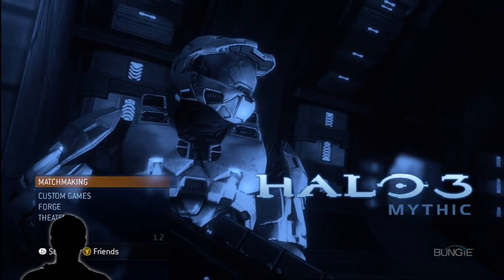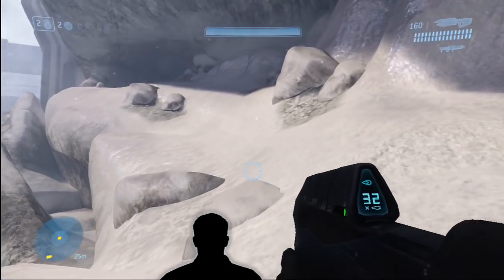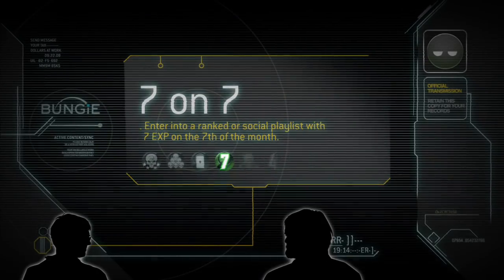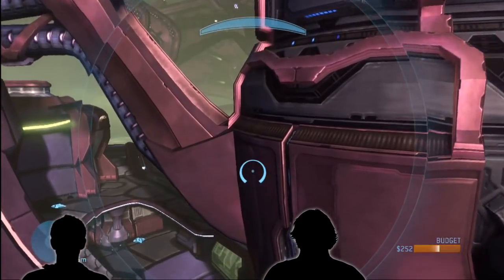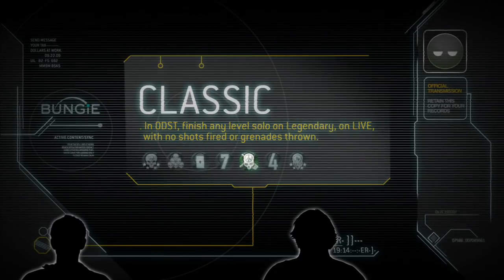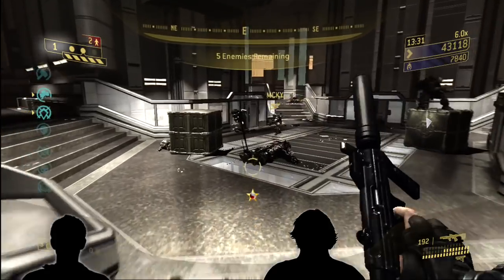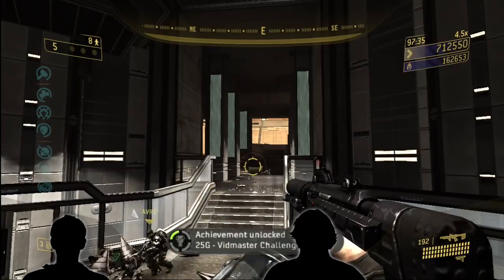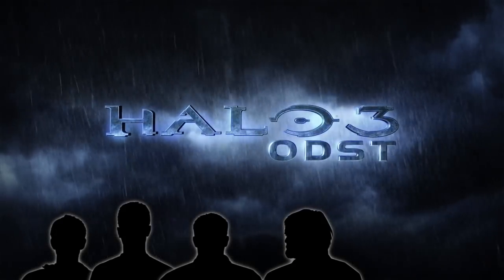Halo 3: ODST ViDoc "Road to Recon" HD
Still hitting some potholes on your long and winding Road to Recon?  We stuffed a trio of Bungie's designers (and Urk) into a tiny room and forced them to give us explicit directions.  If you already earned your Recon, you should still tune in for the crummy jokes.